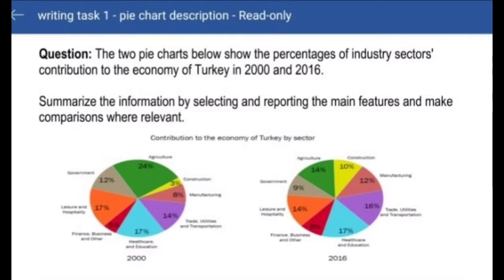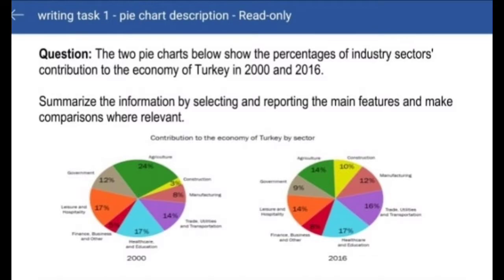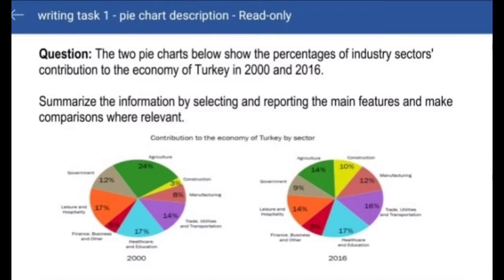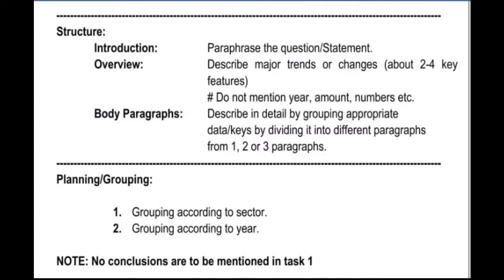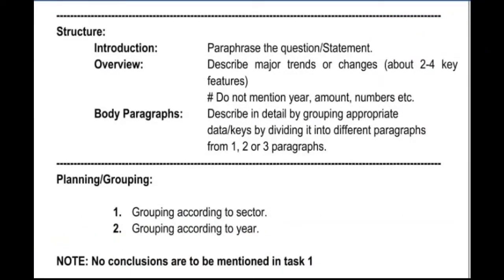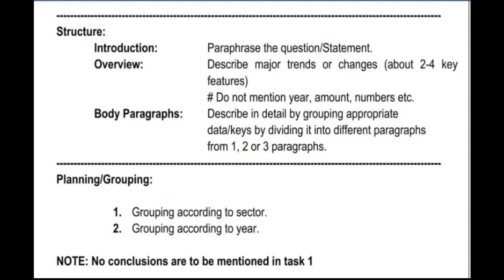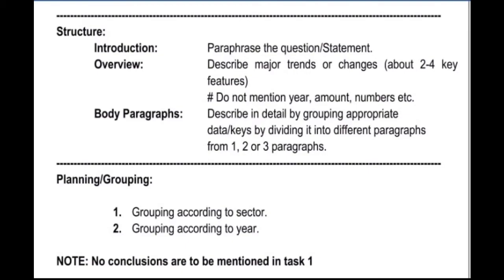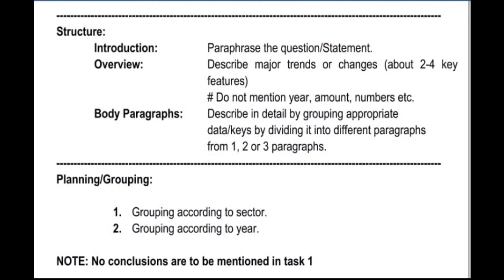IELTS Writing Task 1 Pie chart tips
IELTS Writing Task 1 Pie chart tips. IELTS Writing task 1

IELTS Listening task types

IELTS Writing marking Scheme system

IELTS Writing Part 1